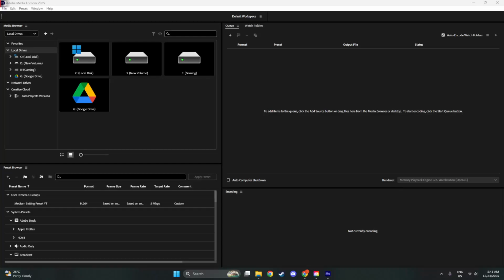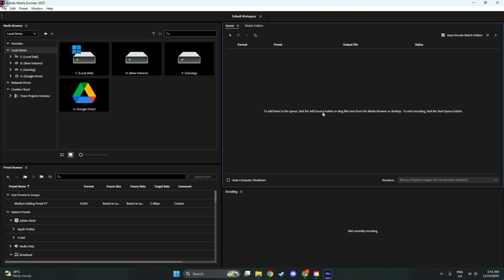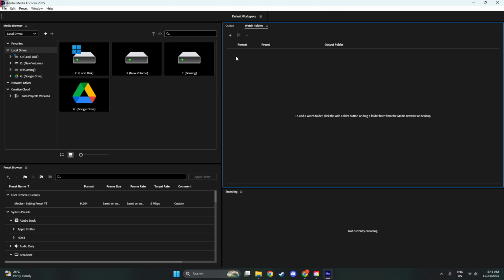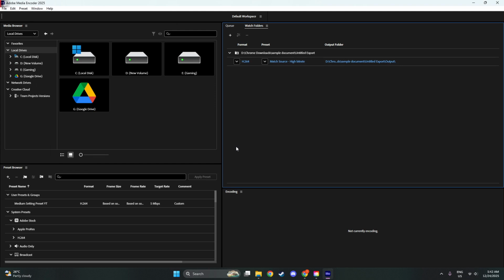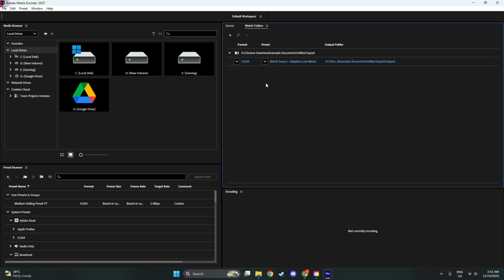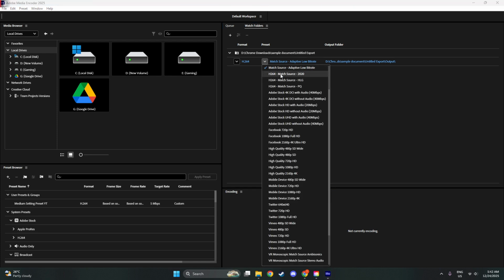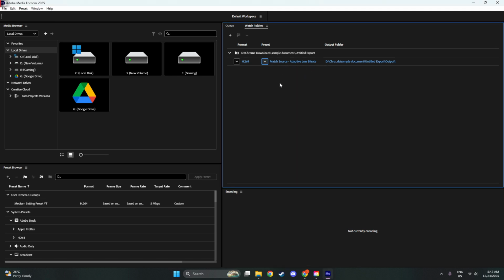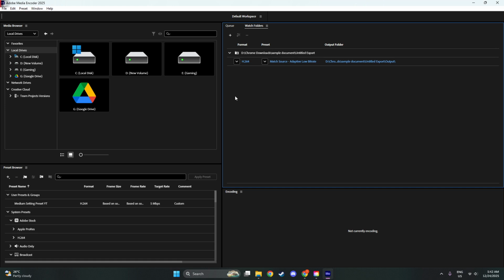How to Use Watch Folders in Adobe Media Encoder [2026 Full Guide]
How to Use Watch Folders in Adobe Media Encoder

In this video, we show you exactly how to Use Watch Folders in Adobe Media Encoder to automate your rendering process and create a hands-off conversion pipeline. We examine the core concepts of directory monitoring and the implementation of automated triggers to ensure that any file added to a specific location is processed immediately without manual intervention.

Mastering this specific tool improves workflow, organization, and project quality by allowing you to background-process large volumes of media while you continue working in other applications. We utilize the dashboard to manage monitored directories and navigate the output parameters to coordinate how the software handles incoming assets, which is vital for high-volume studios and collaborative post-production environments. By establishing a robust watch folder system, you effectively turn your workstation into an autonomous encoding hub.

Technical Specs: Software: Adobe Media Encoder; Feature: Dashboard.

how to use watch folders in adobe media encoder, adobe media encoder watch folder tutorial, automate video encoding media encoder, media encoder automatic render guide, watch folder workflow adobe, Adobe Media Encoder, Video Automation, Adobe Creative Cloud, Batch Rendering, Video Transcoding, Post Production Workflow, Media Management, Encoding Automation, Productivity Tools, Video Editing Efficiency